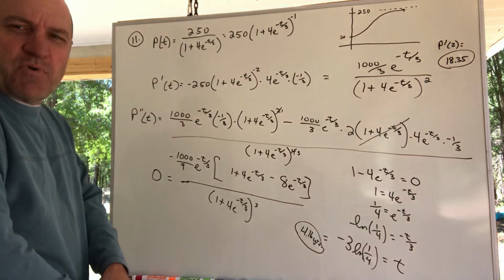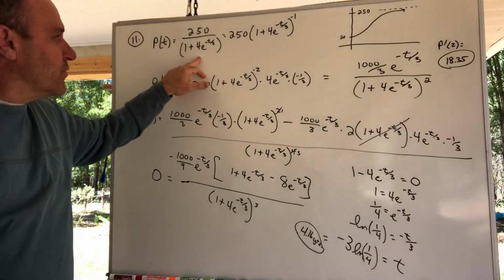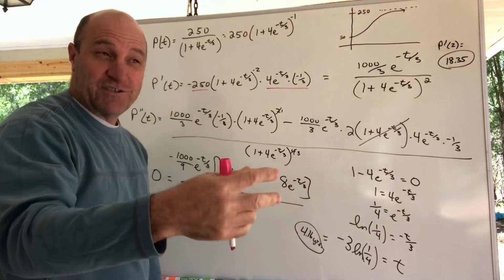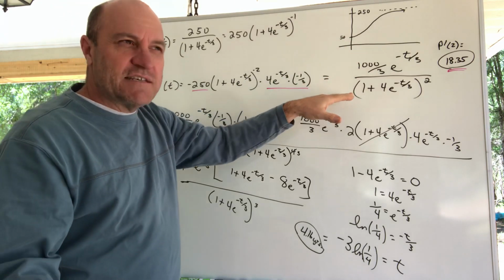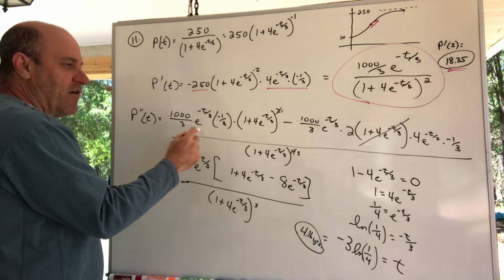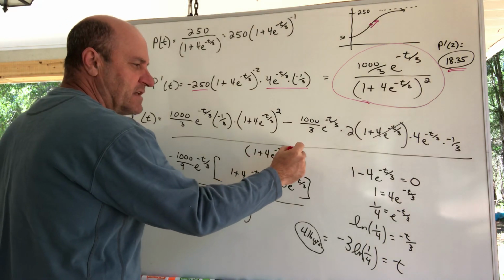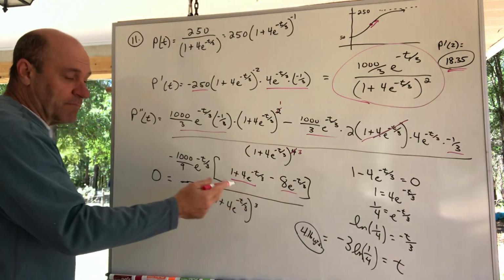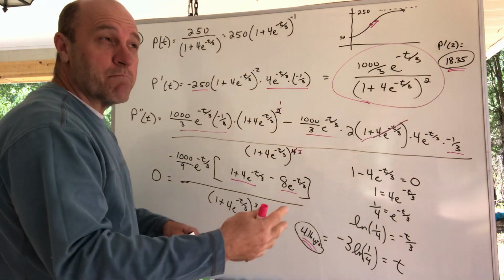Calculus 1, rate of population growth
Population growth rate, inflection point